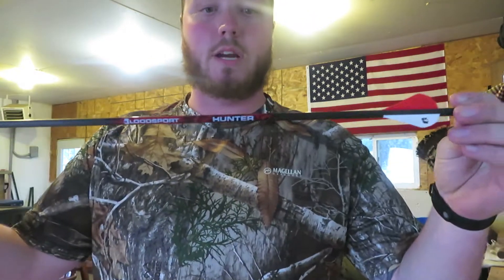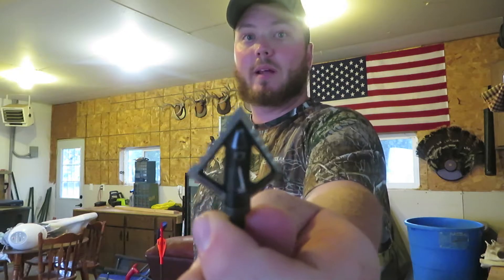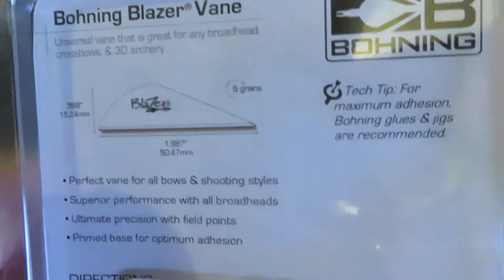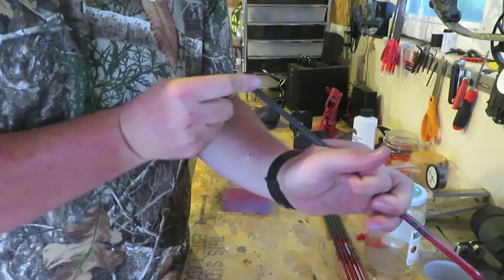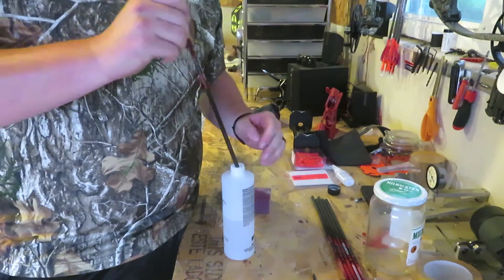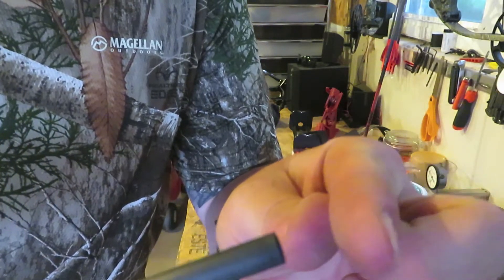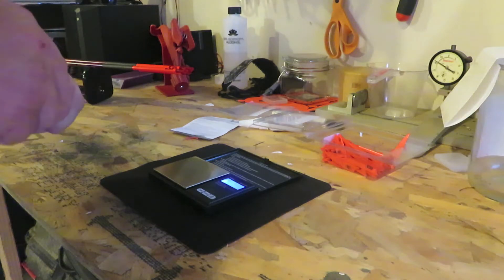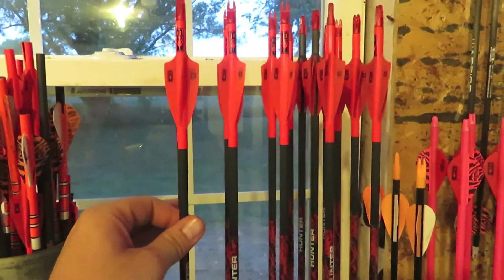How I fletch my arrows!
This is how i fletch my arrows! A start to finish guide on how I fletch my arrows that is easy to follow so you can start creating your own arrows!